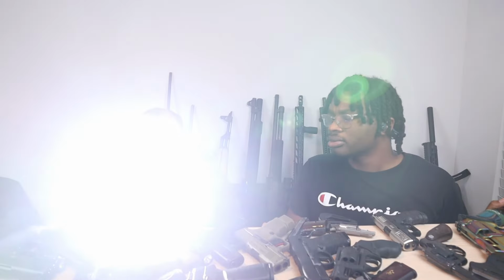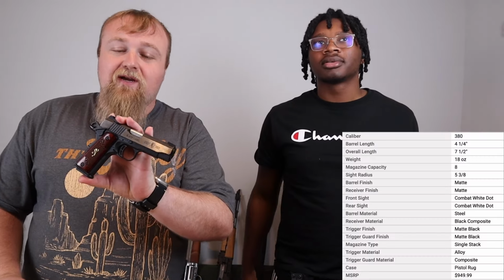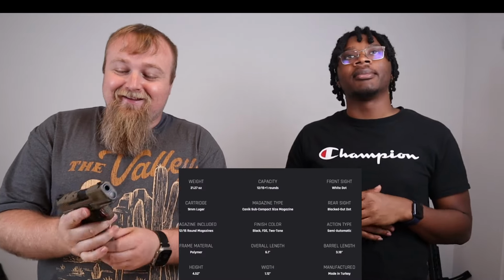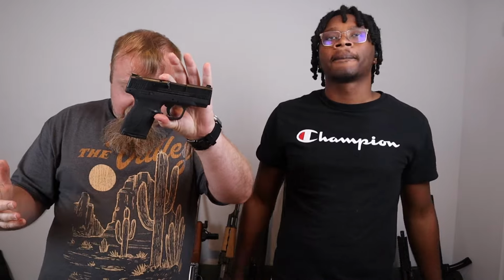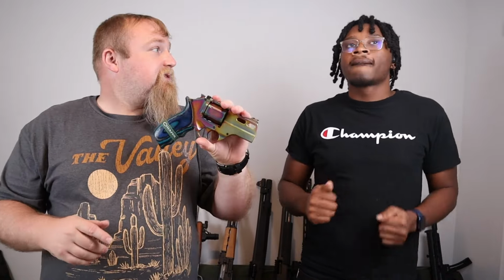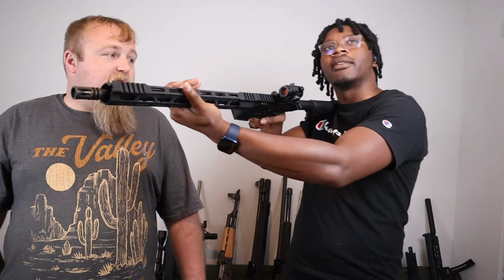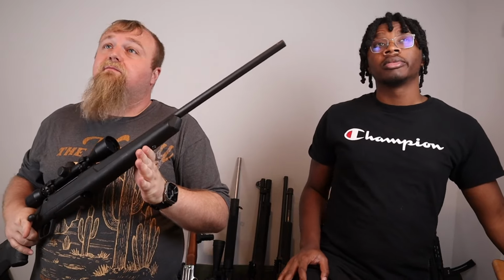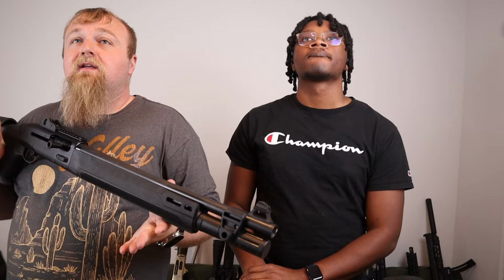Our 2024 Gun Collection!!!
Today we decided to bring out most of the guns we have in our collection. Hope you all enjoy!